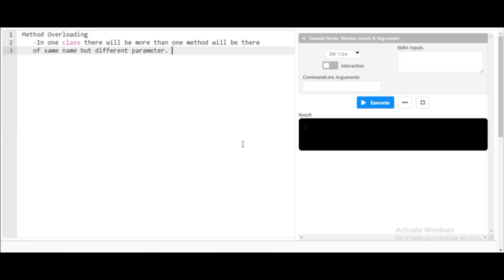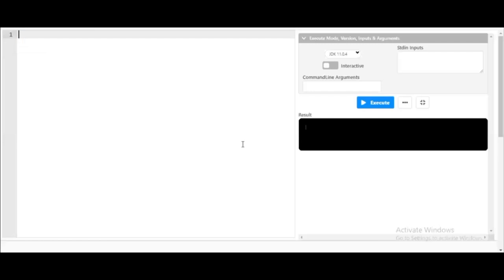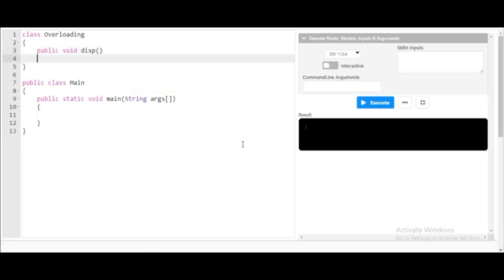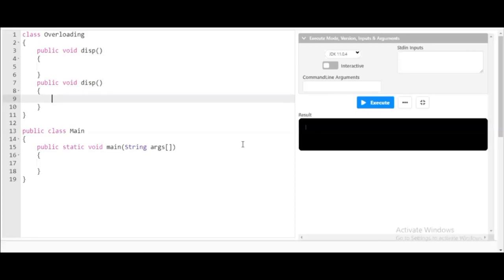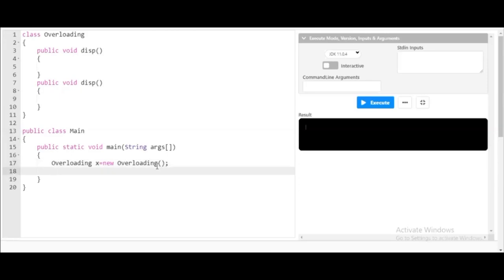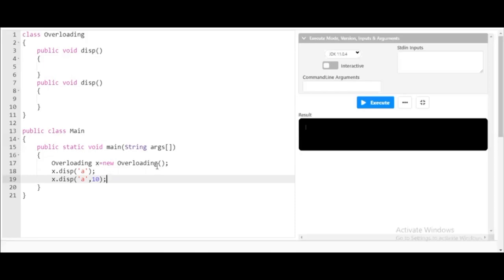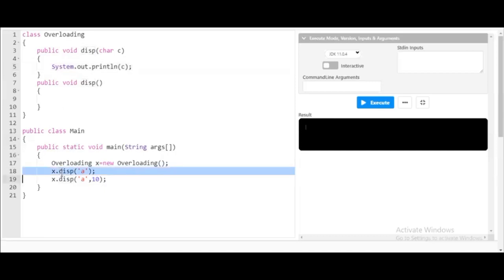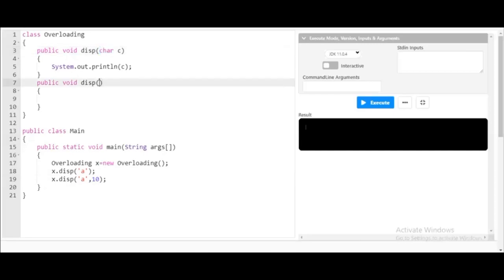Method Overloading in Java || Java Programming